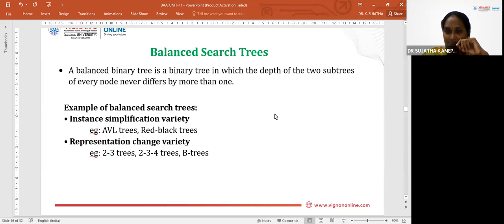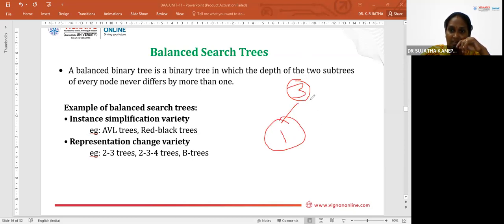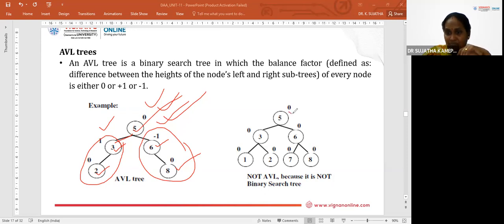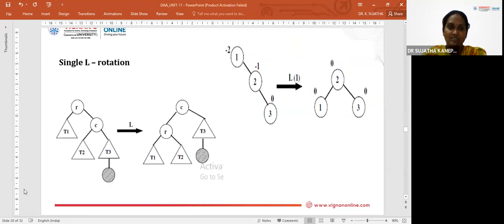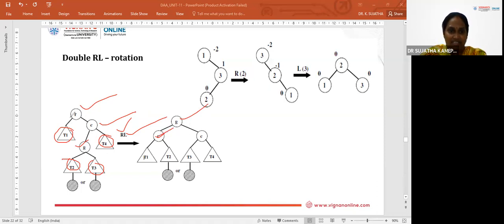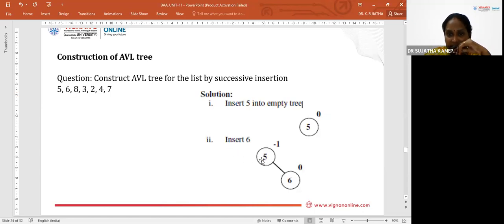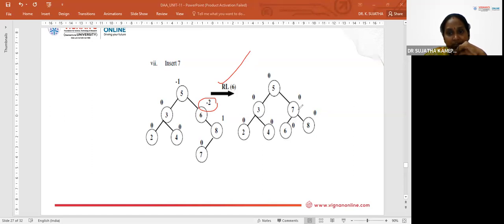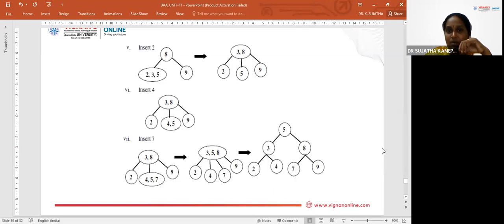DAA DR SUJATHA KAMEPALLI UNIT 11 PART 3 BALANCED SEARCH TYREES